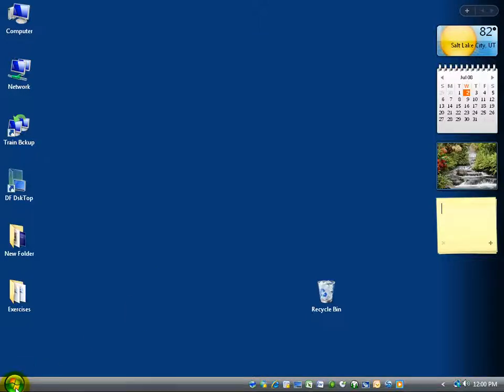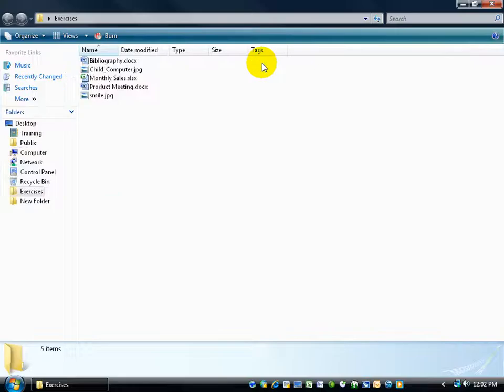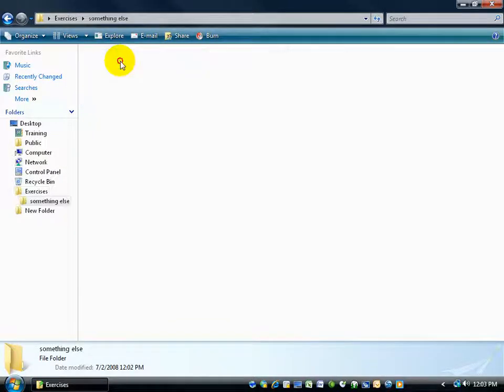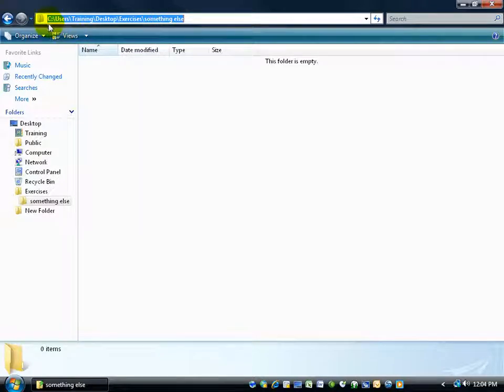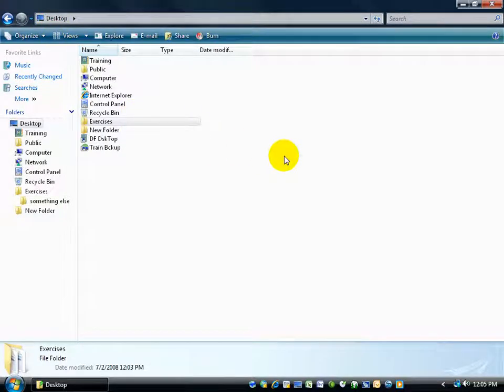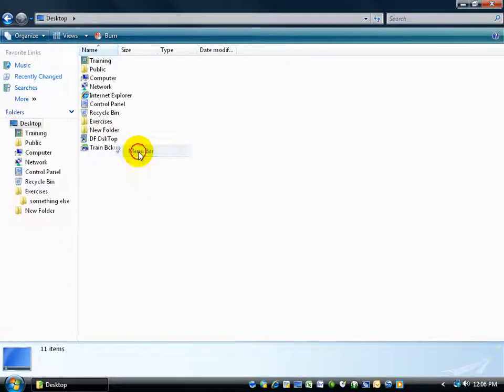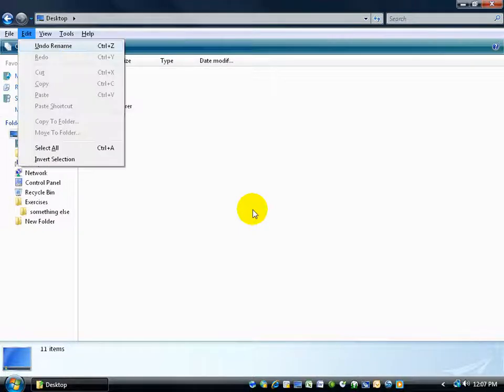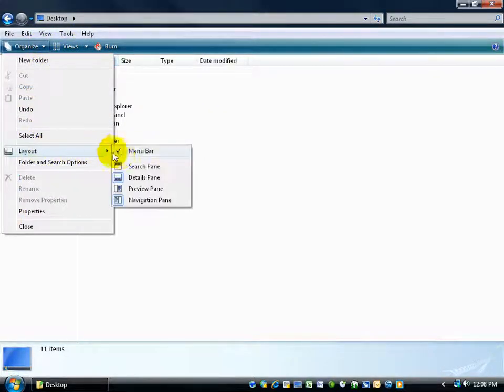Windows Vista: Explore Menus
Windows Vista tutorial on the different types of menus in Windows like: shortcut menus, folder menus, the address bar in this Windows Vista training video.